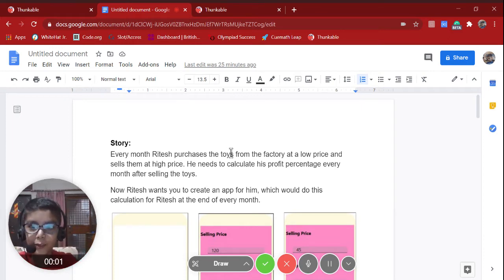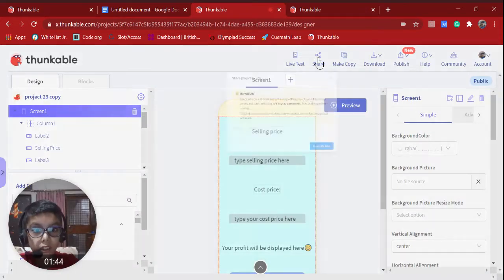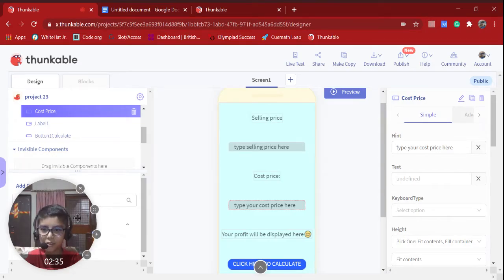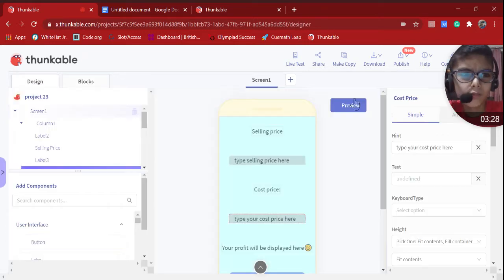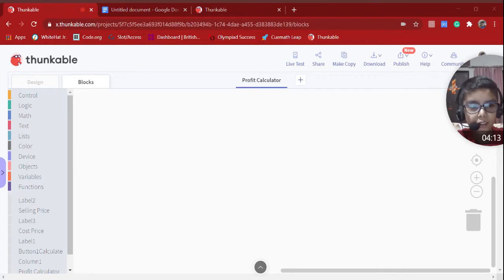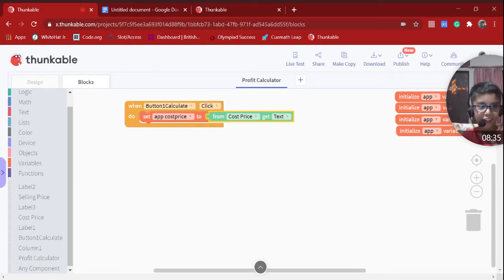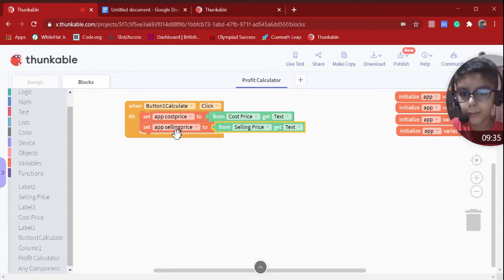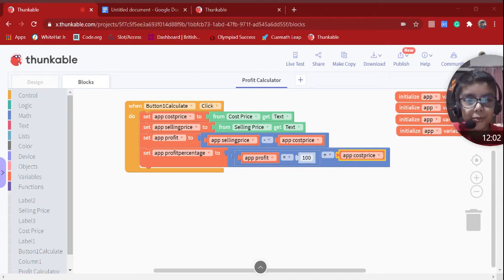PROFIT CALCULATOR ON THUNKABLE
HI CODERS,
I AM SHARING THE LINK TO START THE PROJECT,
LINK IS ONLY VALID TILL 6:30 PM  DECEMBER 5 2020.
HAPPY CODING😏😏😏😁😁